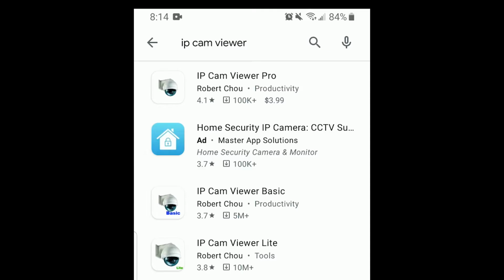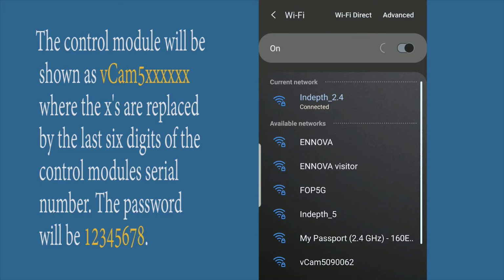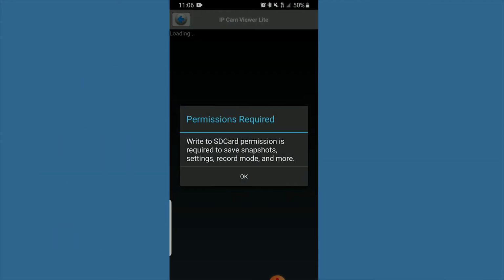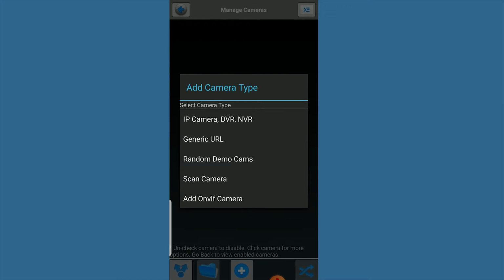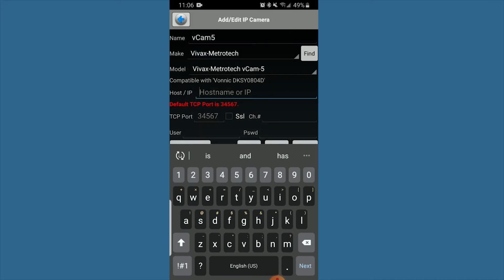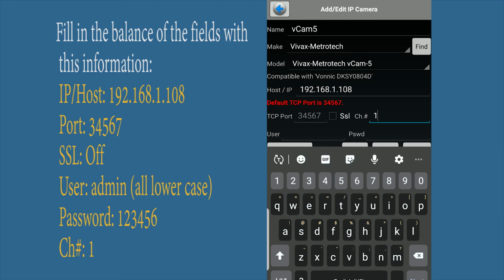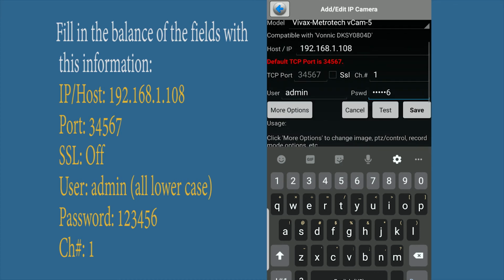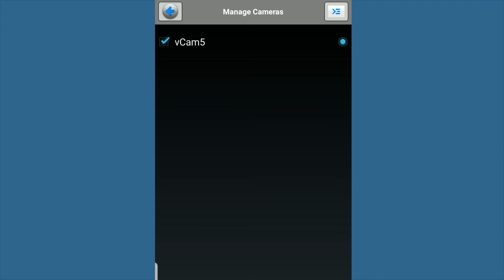How to Stream vCam 5 Video to an Android or iPhone using the IP Camera Viewer App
The vCam-5 Control Module has wifi capability and a free app that will allow the user to upload and transfer video.  For information on the vCam system go

The vCam-5 has now been replaced by the vCam-6, but this video is useful for those who have the older version and have never learned how to connect it to wifi or the app.  As always, if you have any questions, give us a call and we'll be happy to walk you through this or help with specific concerns.

Quincy explains how to download, connect, and use this app to make your vCam-5 camera system more effective and user friendly.  Using your smart phone, you will be able to see video from your vCam-5 and also email or send that video footage using your phone.  This is a great tool to have in the field that allows users to communicate with supervisors or others who are not on-site but might need to see the footage.